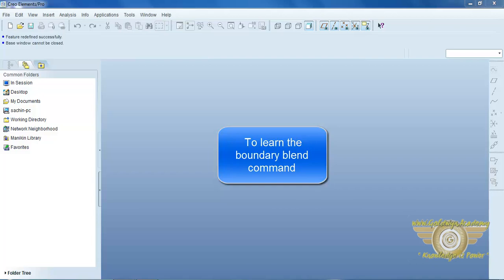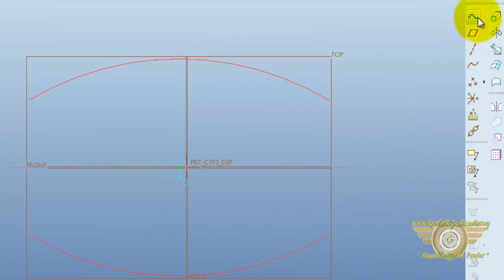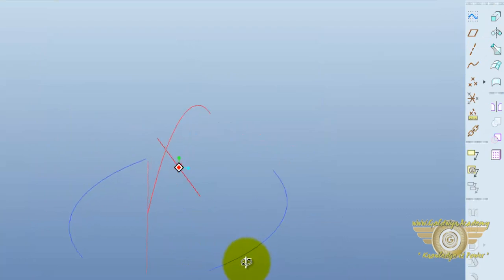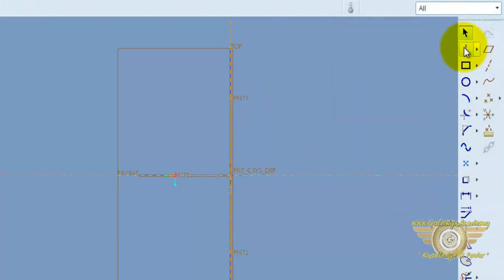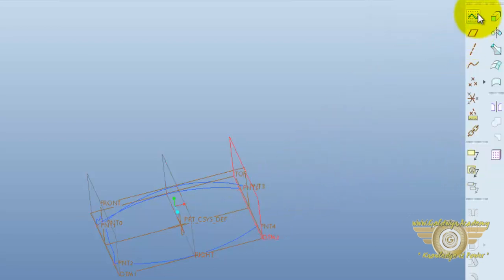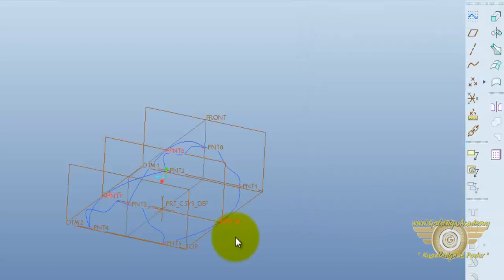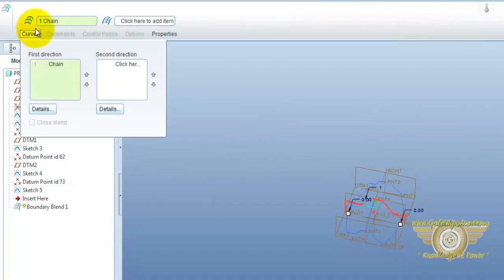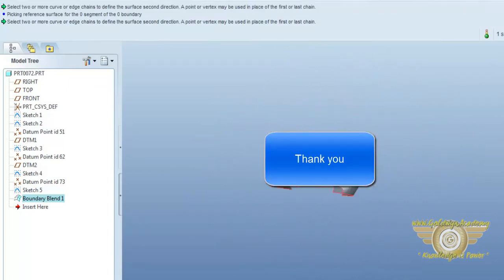Boundary Blend PART-14